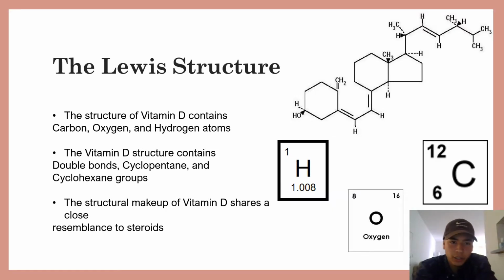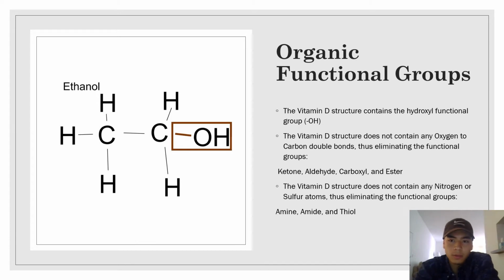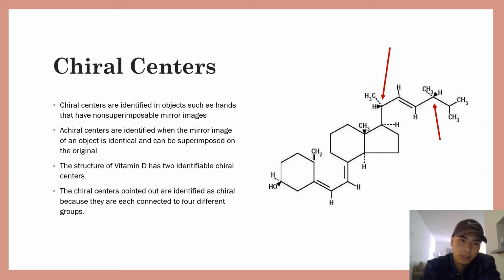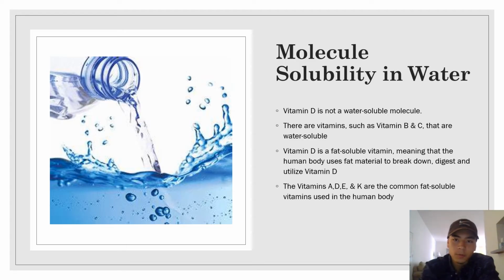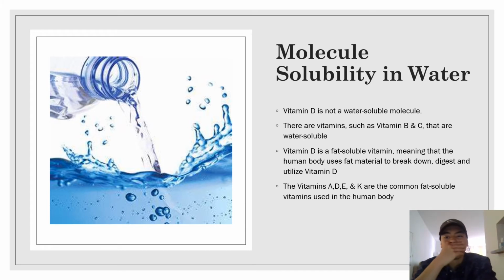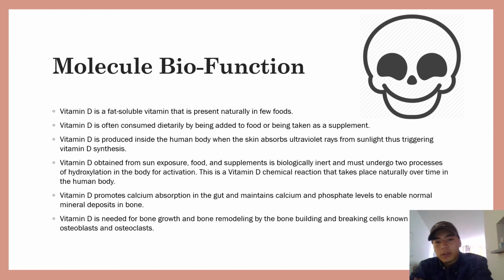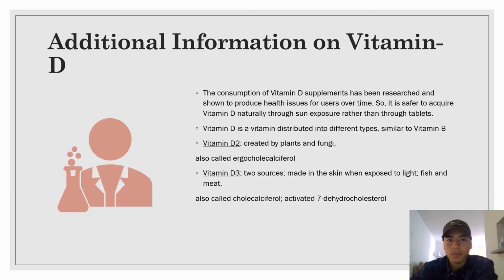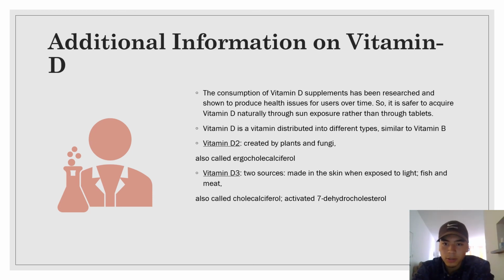BioChem Molecule Project- VitaminD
Recorded presentation for TCC Prof. Idwasi BioChem Spring 2020